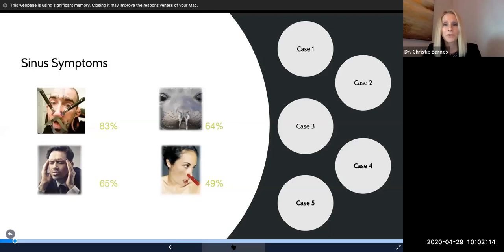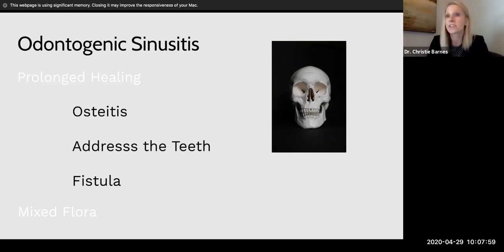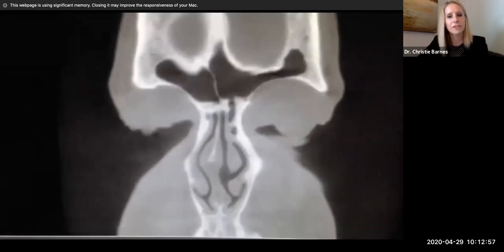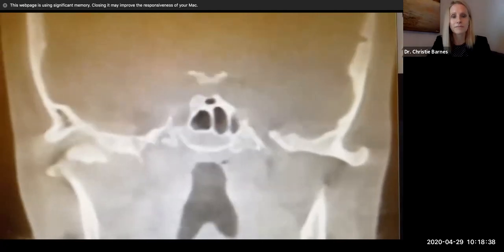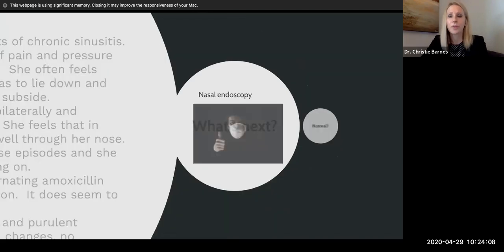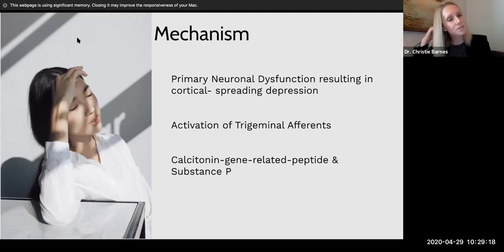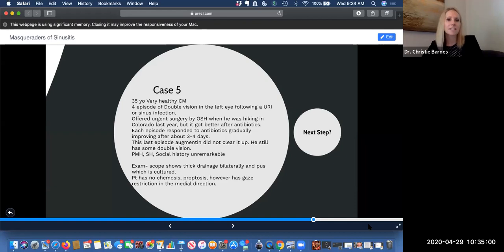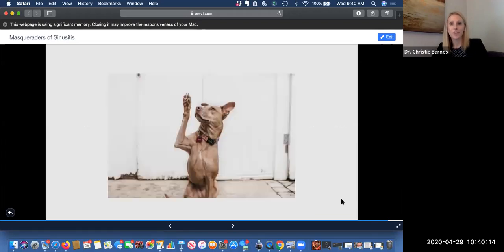Masqueraders of Sinonasal Disease - Dr. Christie Barnes